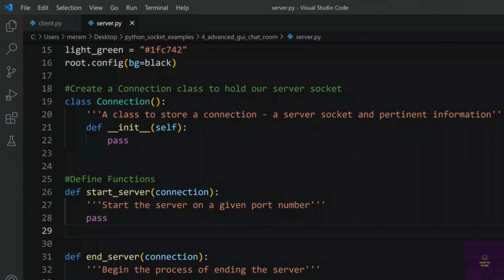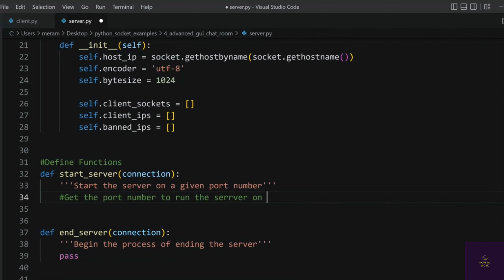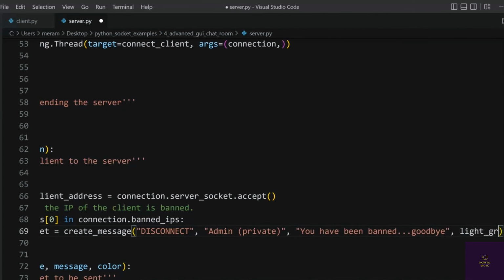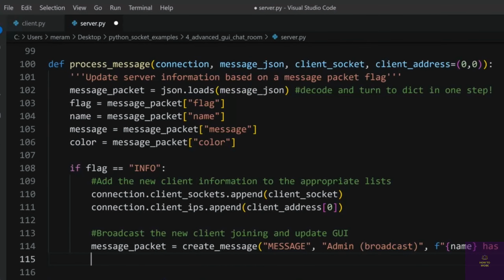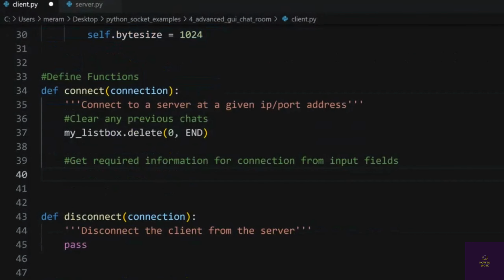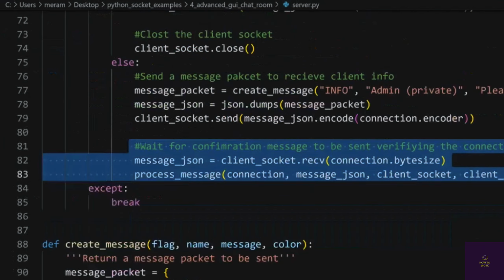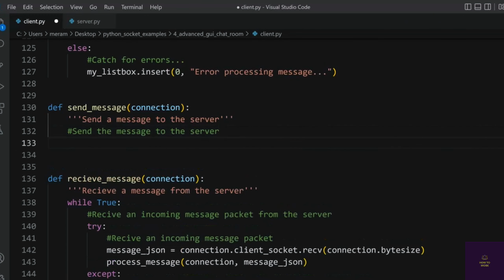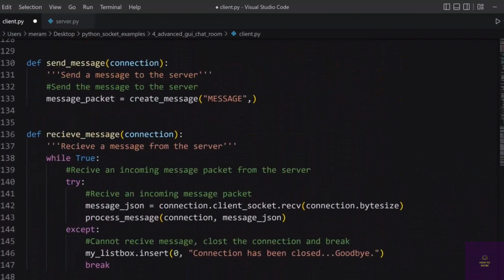P7 Creating an Advanced GUI Chat Room with the Json Module - Advanced GUI Chat Room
P7Creating an Advanced GUI Chat Room with the Json Module

Python Network Application with Sockets:

1. Advanced GUI Chat Room Part 4 - Outlining Client Functionality

2. Advanced GUI Chat Room Part 5 - Staring the Server

3. Advanced GUI Chat Room Part 6- Processing Messages Server Side

4. Advanced GUI Chat Room Part 7 - Starting the Client

5. Advanced GUI Chat Room Part 8 - Sending Data from Client to Server